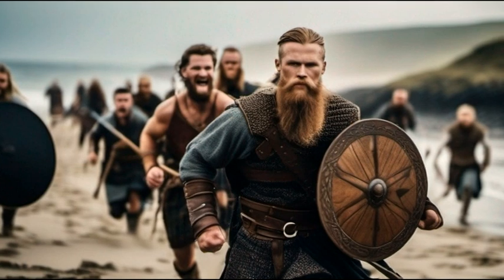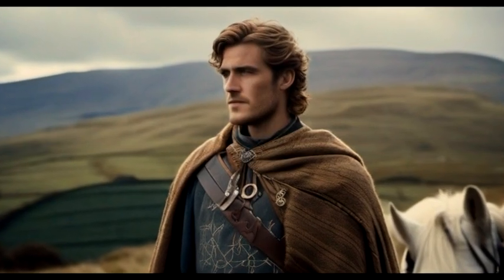Kings of Scotland #3 - Constantine I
Continuing our new historical documentary looking at the Monarchs of Scotland, we look at the third king of Alba and son of the first king, Constantine I.